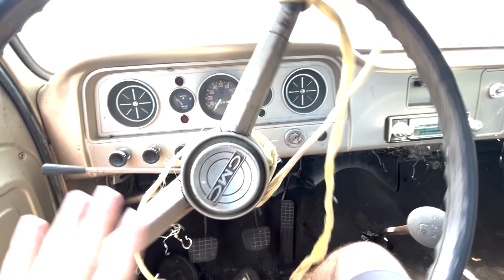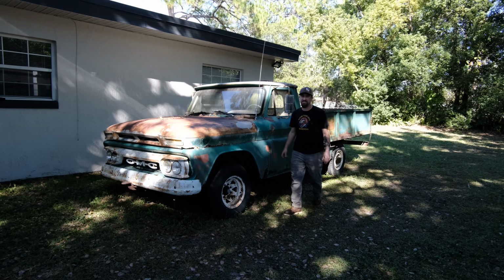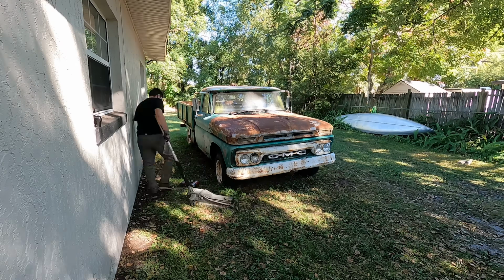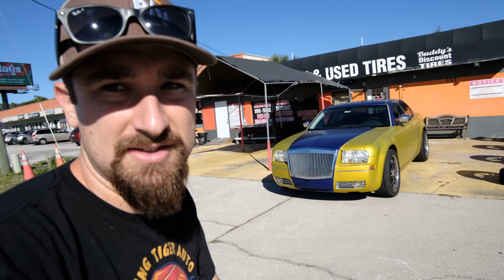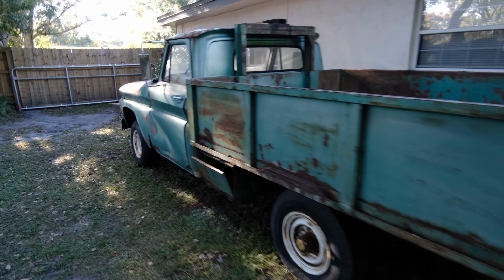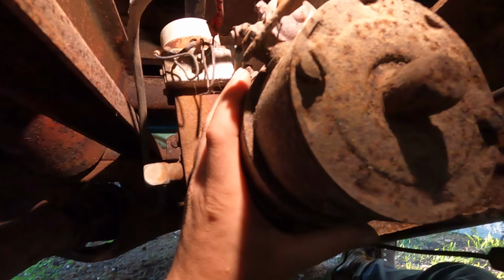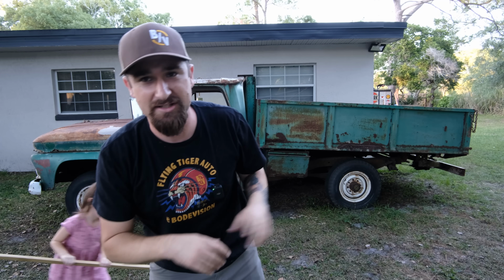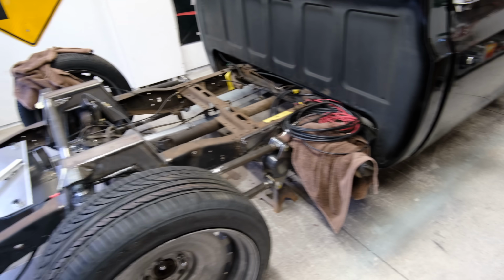NEW PROJECT ALERT! 1965 Dump Bed Truck!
Welcome back to BodeVision, where we dive into the world of classic truck restoration and modification. In this latest installment, we're excited to introduce you to our newest project, the 1965 GMC C15, affectionately dubbed 'The Dumper' for its distinctive dump bed. However, the journey to bring this beauty home wasn't without its unexpected mishaps.

In a turn of events, 'The Dumper' had a dramatic entrance onto our project list as it unexpectedly fell forward while being loaded onto our trailer. The resulting chaos provides a glimpse into the realities of dealing with vehicles in less-than-perfect condition.

But don't worry, we're not just about the mishaps – we've also got some significant updates on our ongoing 1987 square body C10 project. We have been hard at work, completing the installation of air lines, fuel lines, electrical work for a new fuel pump, and crafting a custom exhaust system that spans from the front to the back of the C10.

Before we delve into the details of the C10, we'll offer a preview of 'The Dumper,' highlighting its unique features and addressing initial challenges, such as acquiring a new tire to facilitate its movement.

This video is an exciting combination of introducing our latest project while delivering a comprehensive update on our current undertaking. If you have a passion for classic truck restoration and enjoy witnessing unexpected twists along the way, this video is sure to capture your interest.

Our aim is to create a buzz around this captivating journey, and we appreciate your support. 🚚💥🛠️